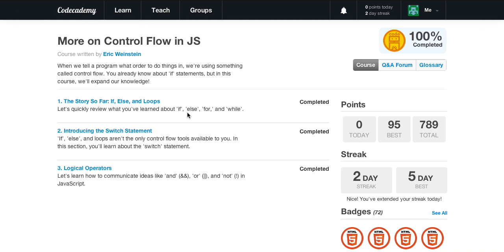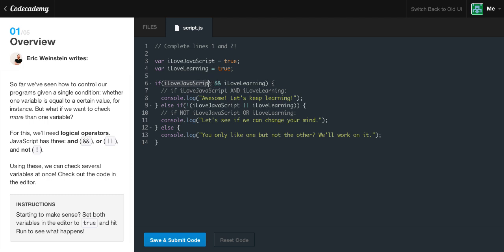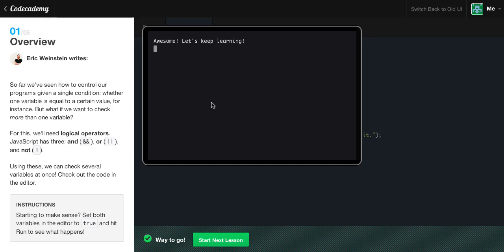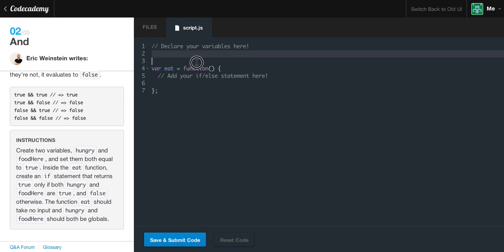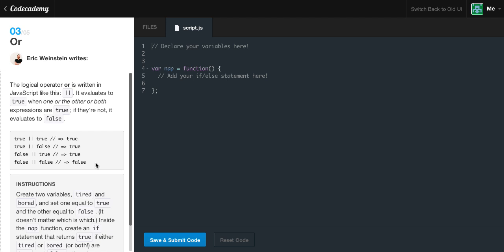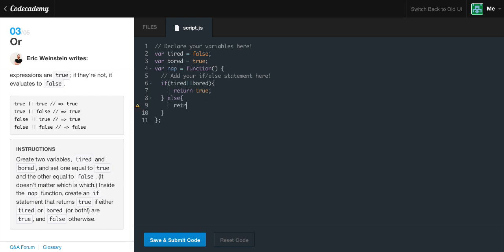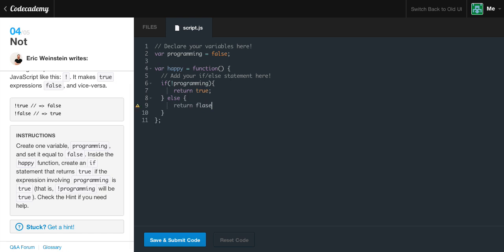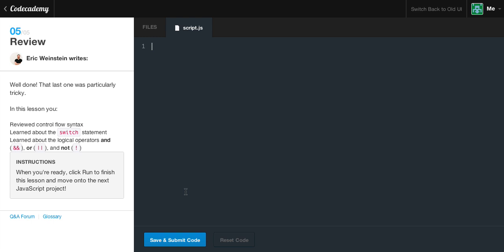Javascript Control Flow - Logical Operators (AND, OR, NOT) : Codecademy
I welcome you all to another Js video in my series, to day we will be learning about Js 3 logical operators! Theses operators aren't like normal operators for they allow us to compare more than one and even NOT compare data! As simple as these operators may be, they are vital in learning the Javascript language! Without them we wouldn't be able to compare multiple things simultaneously nor be able to create amazing user face interactions!